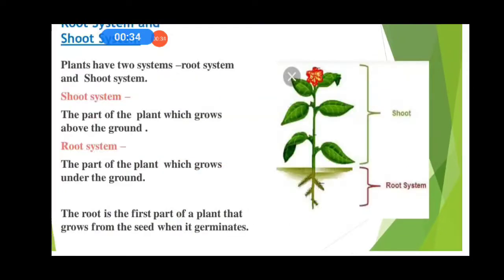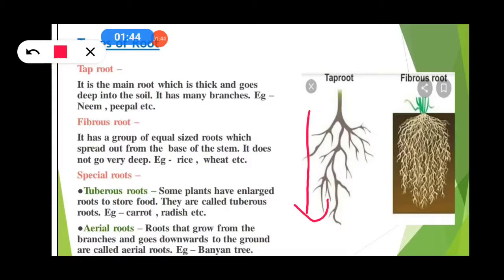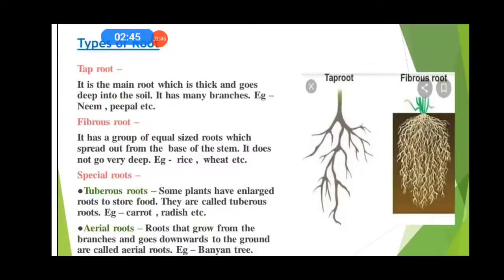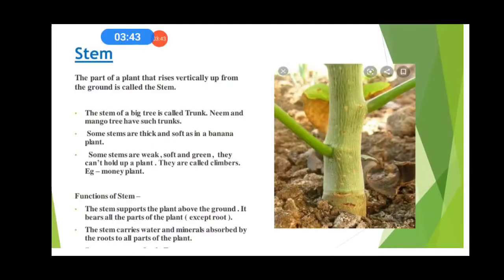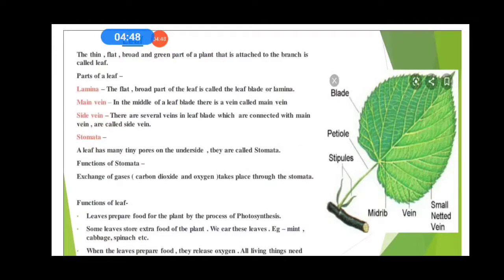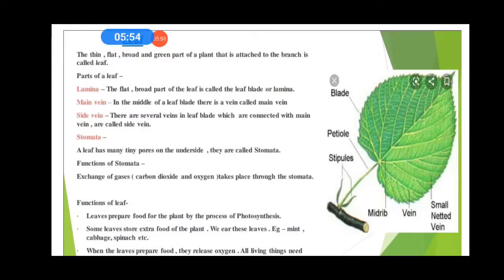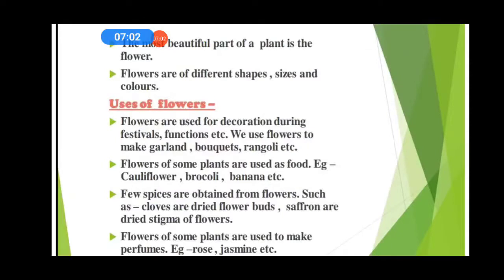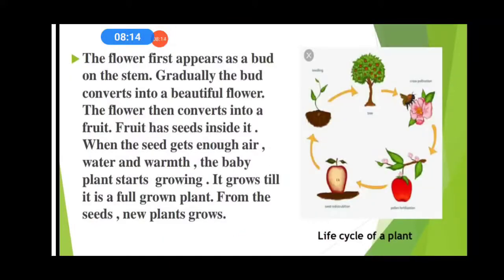Class IV EVS Ch -3 ( Revision)